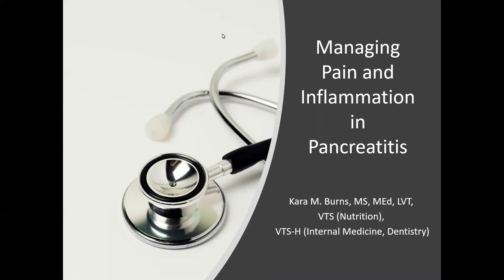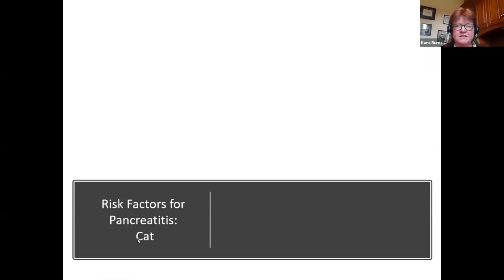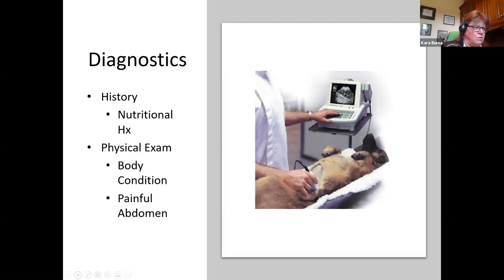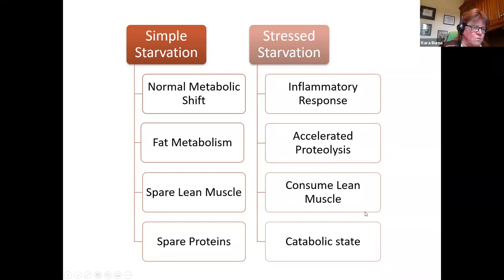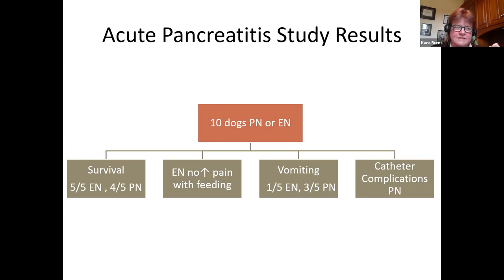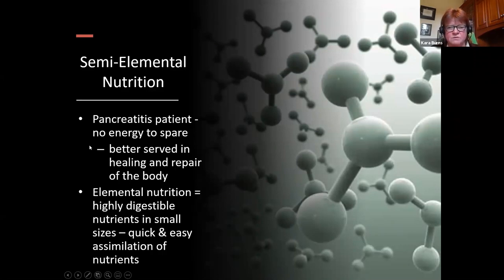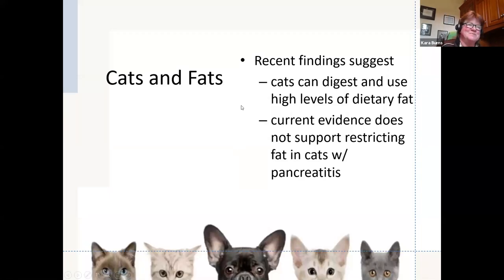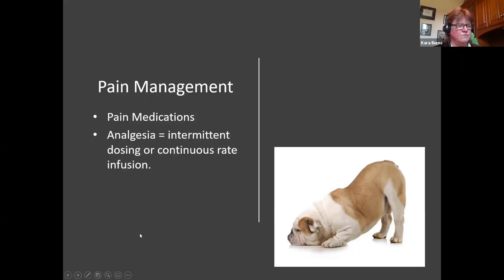Managing the pain and inflammation in Pancreatitis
Presented by Kara Burns